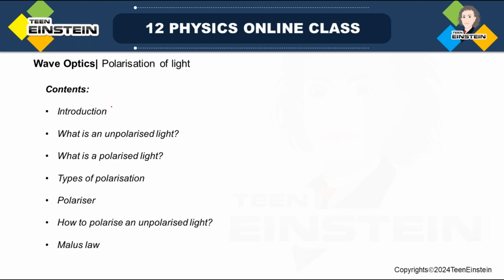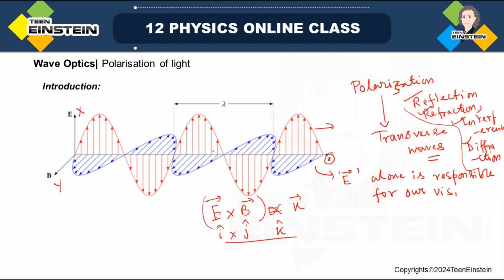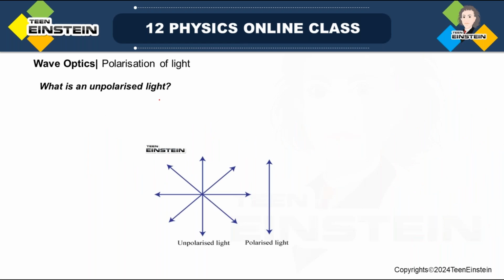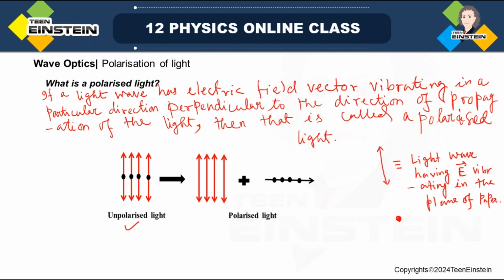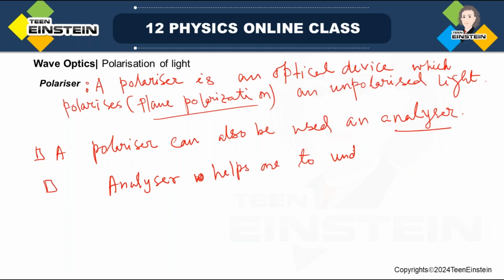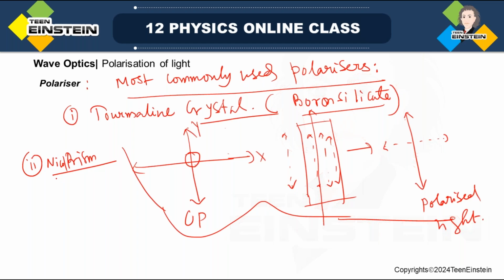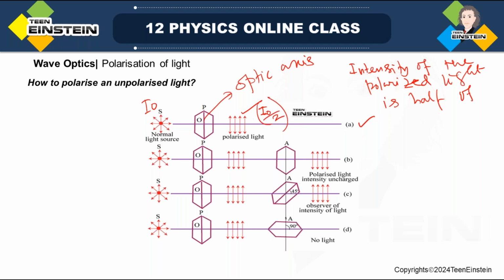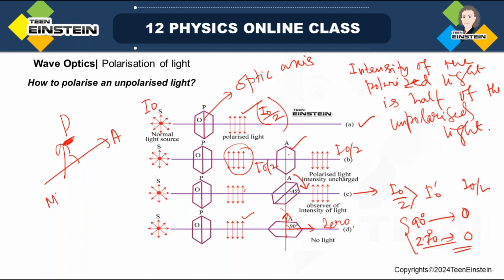TeenEinstein| Polarization of light| Polarized| unpolarized light| Types of polarization | Malus law